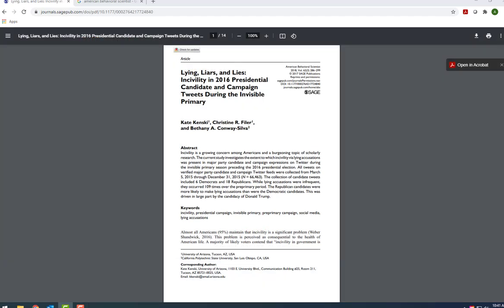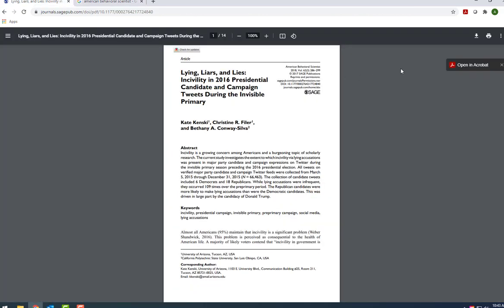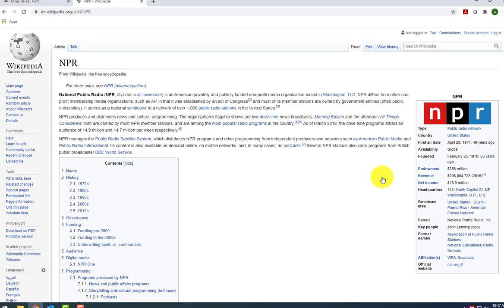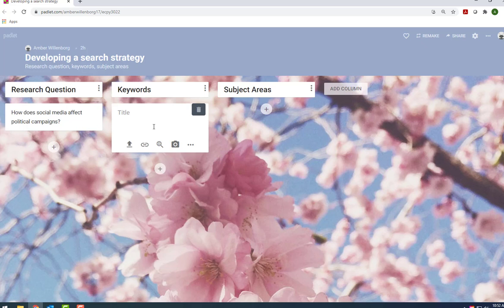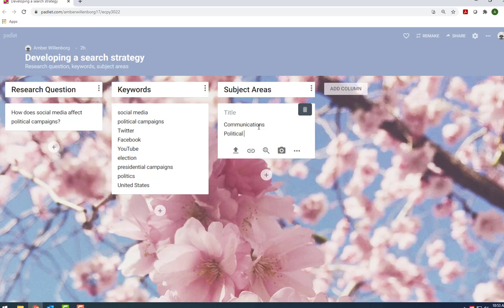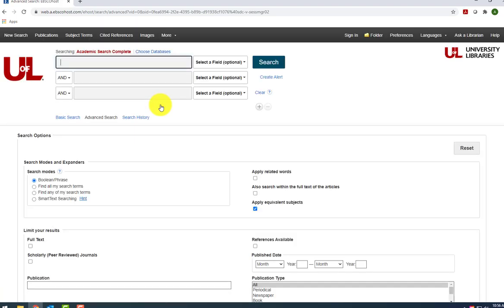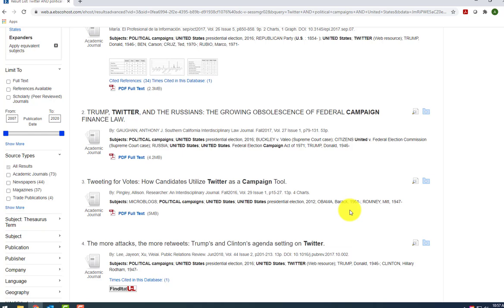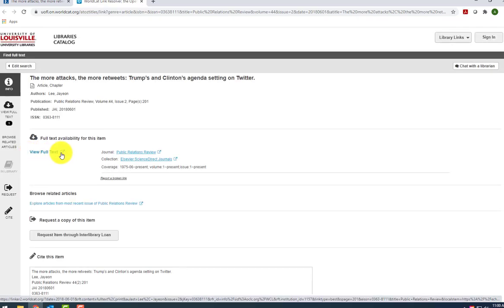English 102 - Burns